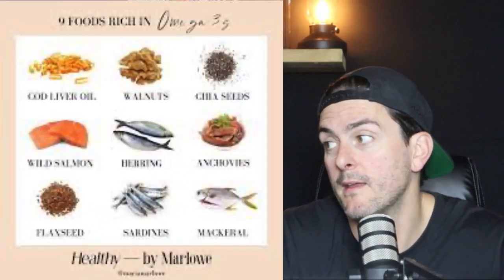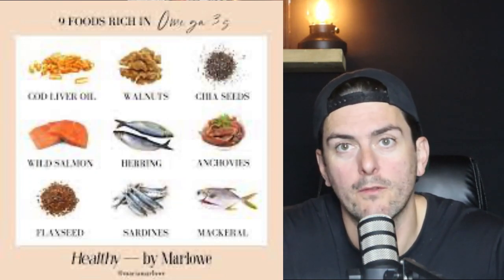This One Ingredient Is In Almost Everything We Eat...And It's Killing You!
You're likely not aware of this but there's an ingredient that's in almost everything we eat from the grocery store and it's killing you.

That ingredient is seed oils or polyunsaturated fats.

In this mini-lesson find out:
- What are polyunsaturates (PUFAs)?
- Where do we find these oils?
- Why are they so harmful?

This is step one of my 5-step BE.A.S.T. Body Blueprint for busy veteran men who want to lose 20 lbs.